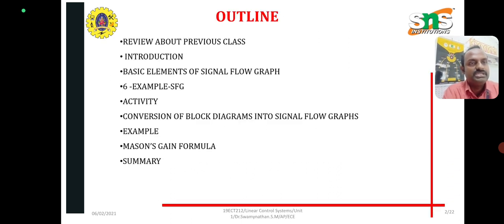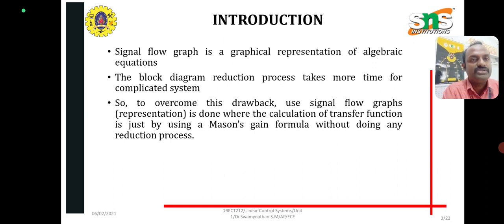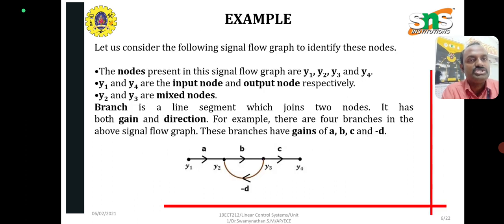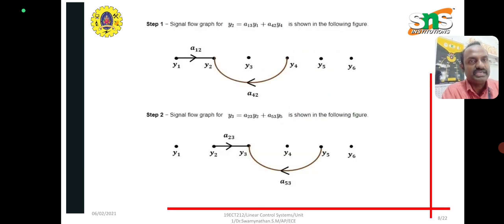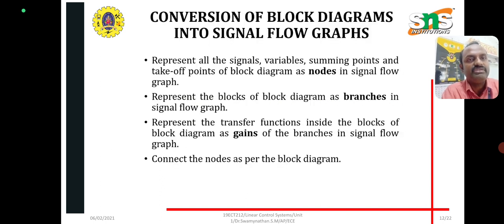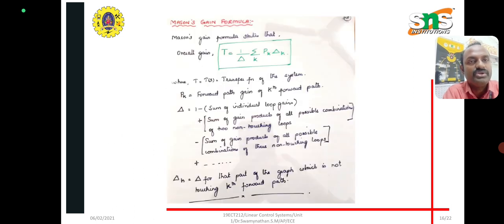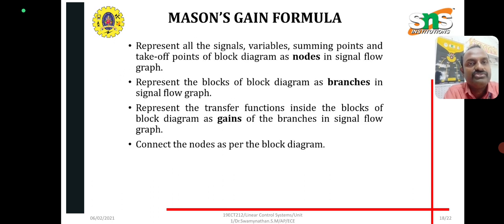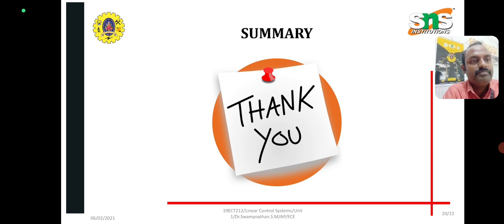Signal Flow Graph(SFG)